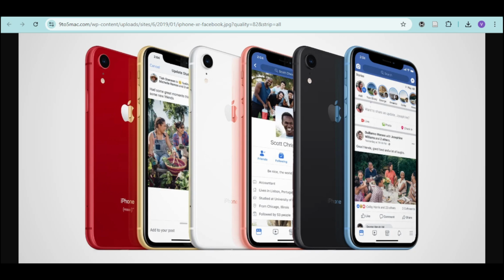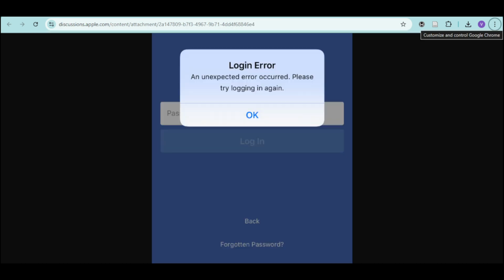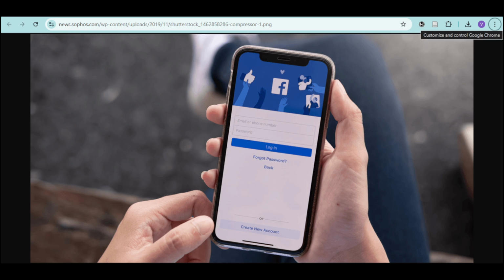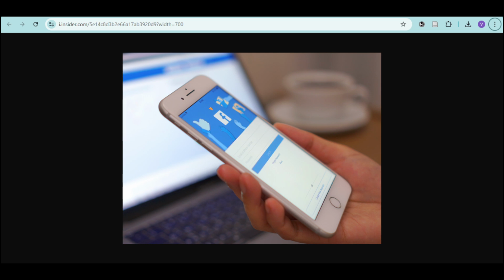How To Fix Facebook Login Error On iPhone | Step-by-Step Guide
Are you getting a Facebook login error on your iPhone? Don’t worry, in this step-by-step guide, I’ll show you the best fixes to solve Facebook login issues quickly and easily